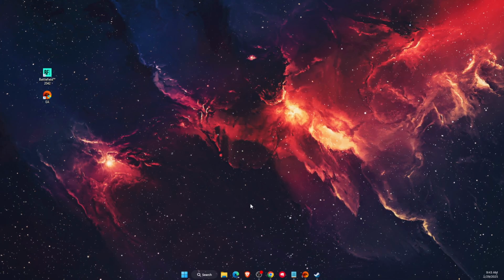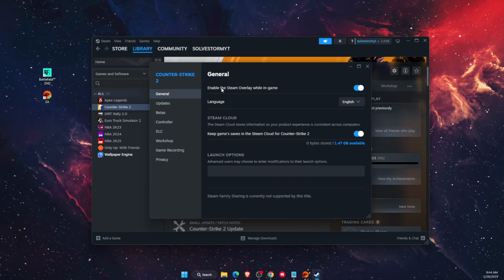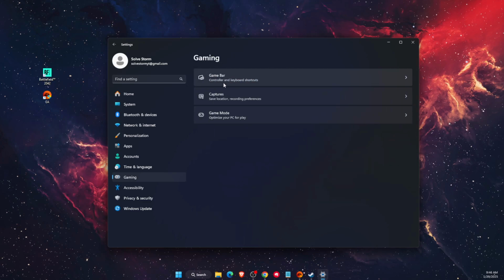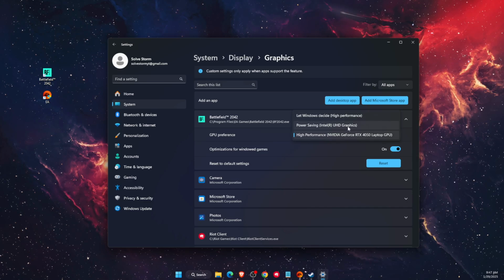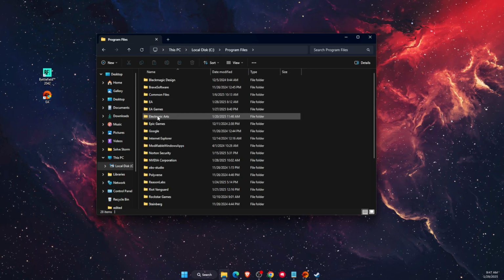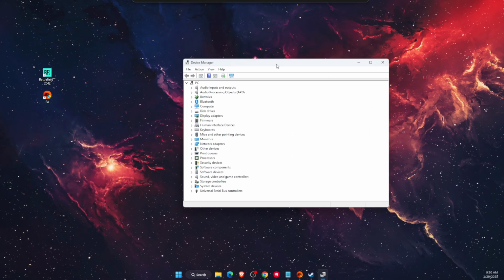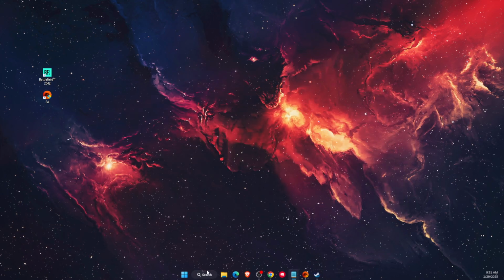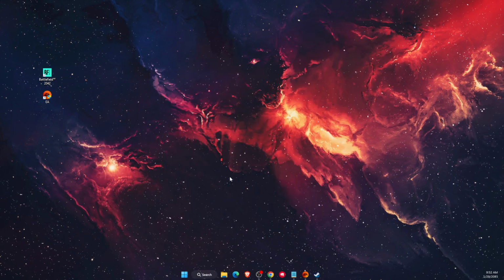How To Fix Black Screen On Battlefield 2042 - Full Guide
In this video I show you How To Fix Black Screen On Battlefield 2042 - Full Guide!